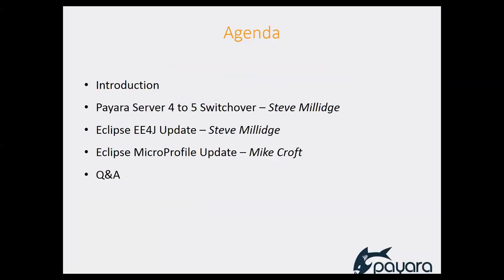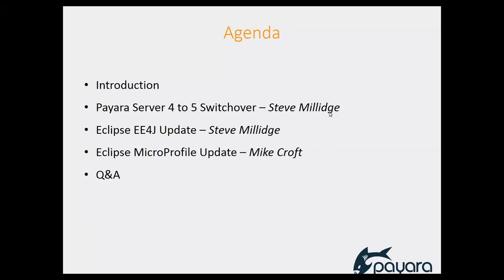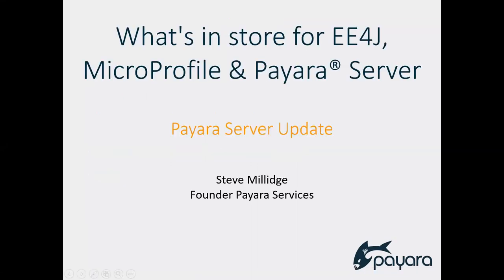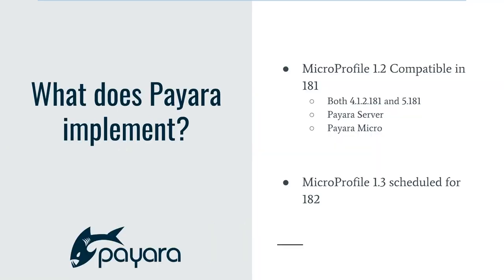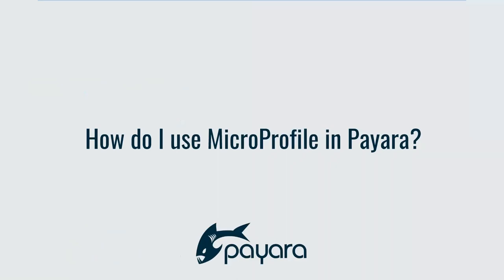What's in store for EE4J, MicroProfile & Payara Server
There are 2 major changes happening in the Java EE world that Payara is heavily involved in: MicroProfile – an industry collaboration to define microservices APIs on top of a subset of Java EE; and EE4J – the migration of Java EE from the JCP to the Eclipse Foundation. Also, Payara 5 will soon be released, bringing new and exciting capabilities, and the community versions of Payara Server & Payara Micro will switch from 4 to 5.

In this webinar, Steve Millidge (Payara Founder) and Mike Croft (Payara Head of Support) will give an update on MicroProfile and EE4J, explaining the initiatives’ roadmaps, aims, and objectives, and show code samples on how to use MicroProfile with Payara Server. They will explain the Payara Server 2018 Roadmap and what the switch from Payara Server 4 to 5 means for Payara users.